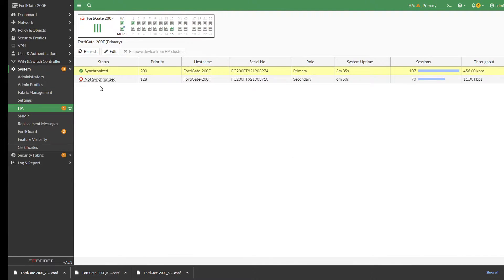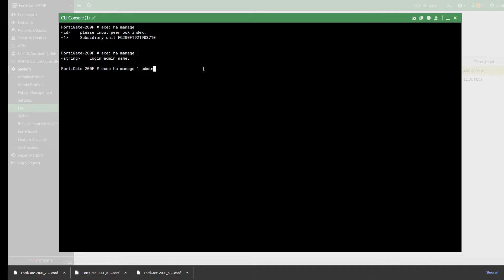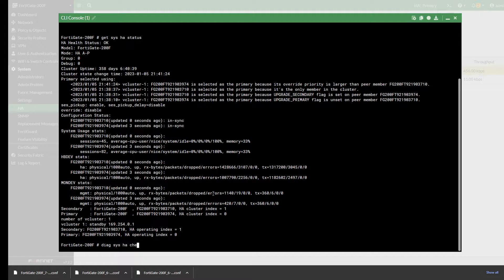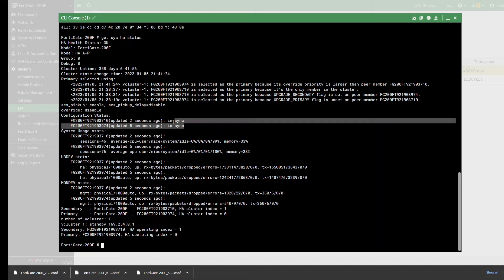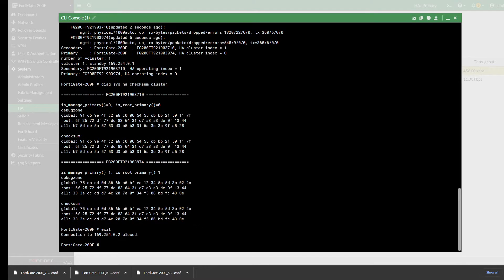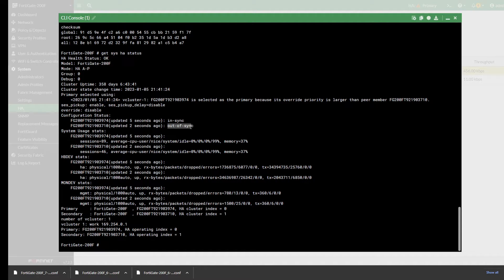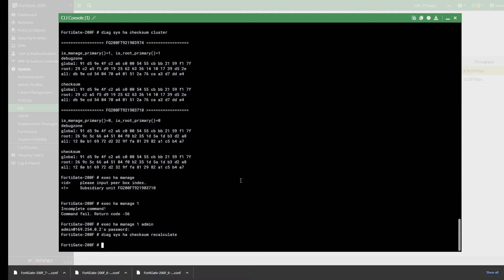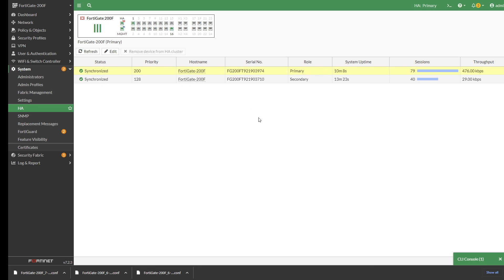FortiGate HA out of sync troubleshooting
Troubleshooting HA Cluster out of syn.

How to access secondary unit of HA cluster via CLI

Syntax
# execute ha manage [ID] [username]

exec ha manage ?

Command
exec ha manage 1 admin

Check HA Cluster out of sync Status
get sys ha status

To Compare Checksum between 2 HA Cluster

# diag sys ha checksum cluster

Recalculate the Checksum

diag sys ha checksum recalculate

Note: Recalculating the Checksum on both HA units will fix the out-of-syn issue

Optional

FortiGate HA Troubleshooting

Run the following commands to check the mismatch right away:

# diag debug config-error-log read               -- (1)
# diag hardware device disk                          -- (2)
# show sys storage                                         -- (3)
# show wanopt storage                                  -- (4)

(1): Check the output to identify issues with configuration lines that were not accepted. Try to manually configure the device configuration item listed.
(2): Check the device disk on both devices as the size and availability should match.
(3): Check the size of storage disk as it should match on both device.
(4): Check the size of wanopt disk as size should match.

To determine why HA synchronization does not occur

1. Connect to each cluster unit CLI by connected to the console port.

2. Enter the following commands to enable debugging and display HA out of sync messages.

diagnose debug enable

diagnose debug console timestamp enable

diagnose debug application hatalk -1

diagnose debug application hasync -1

Collect the console output and compare the out of sync messages

3. Enter the following commands to turn off debugging.

diagnose debug disable

diagnose debug reset